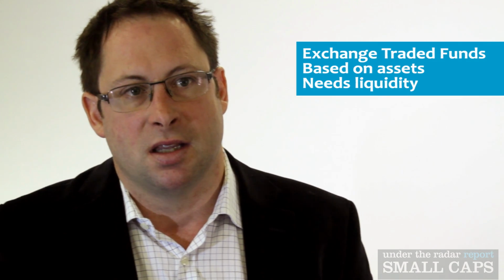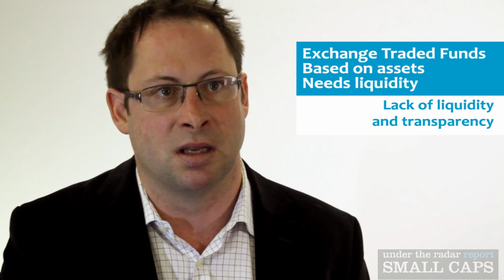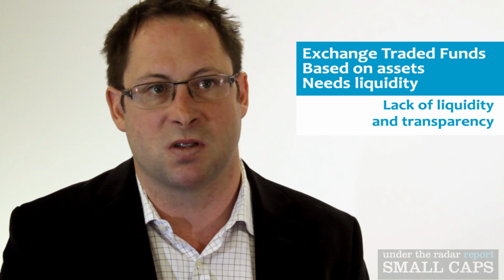Small Cap Portfolio Management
Richard Hemming, Editor of Under the Radar Report talks about managing a small cap portfolio, selecting small cap stocks and how to start out investing.